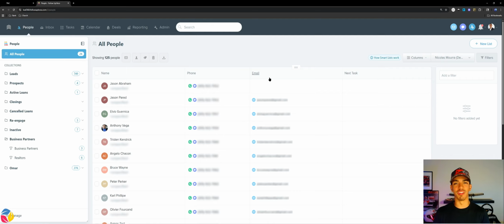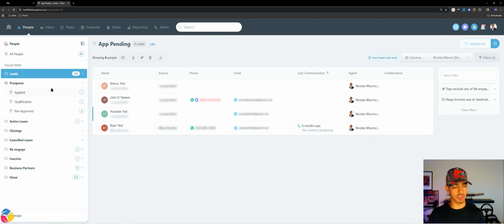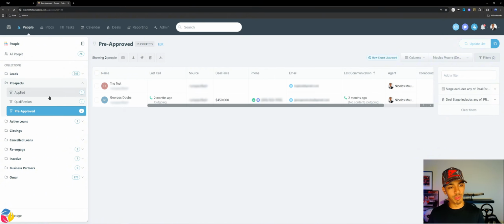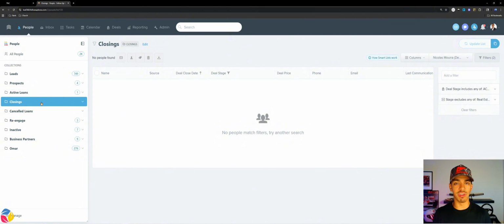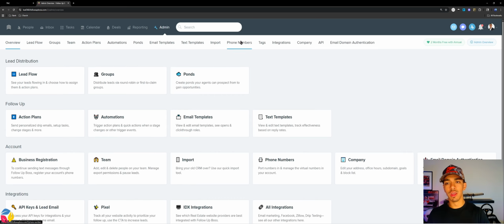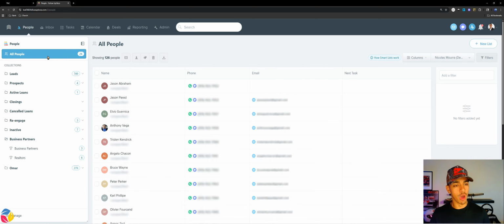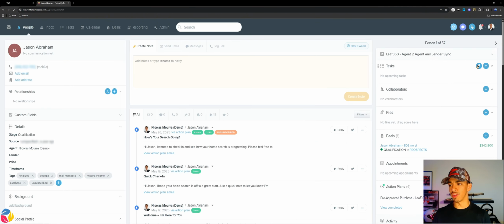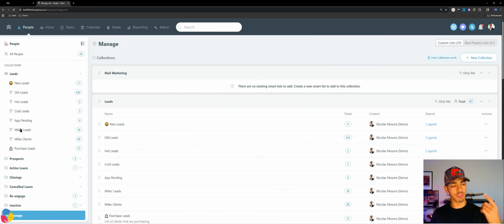Leaf360 Quick Tips: Master Collections & Smart Lists in Follow Up Boss (Leaf360 CRM Tips)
Collections + Smart Lists = pipeline control.
In this video, I’ll show you how to navigate, customize, and create Smart Lists and Collections in Follow Up Boss—so your leads, prospects, active loans, closings, and business partners stay perfectly organized with Leaf360 + Arive.

How Collections act as “folders” for different stages of your business
How Smart Lists use filters to automatically move contacts (new → hot → warm → cold)
How Arrive updates (applied → qualification → pre-approved → active → closed) sync directly into Smart Lists
Why canceled loans, re-engage lists, and closings are tracked automatically
Managing business partners (agents, title, escrow, insurance, etc.) with filters + stages
How to build your own Smart List (filters, columns, tags, and tasks)
Adding Smart Lists to a Collection—or creating a brand new Collection from scratch

Pro tip: Keep only the Collections you’re working in open—this helps you focus on today’s pipeline instead of getting lost in all lists at once.

About Leaf360
We connect your LOS and CRM so you can work faster, stay transparent with Realtors + clients, and keep deals moving—built by mortgage people for mortgage people.